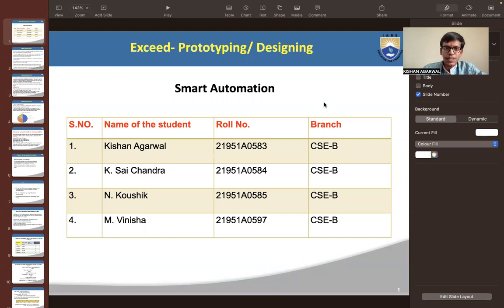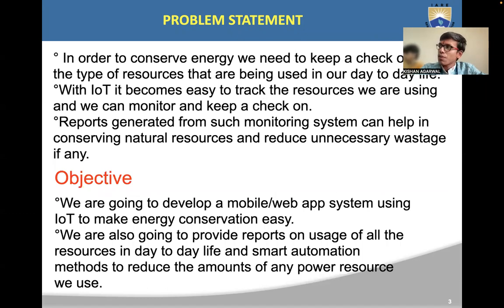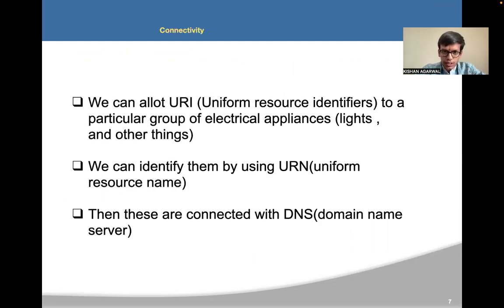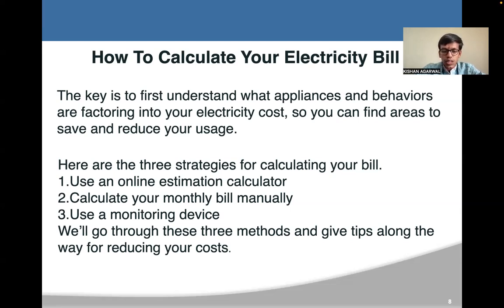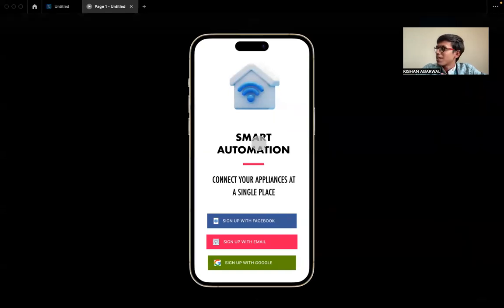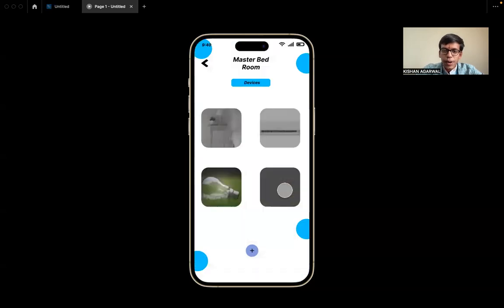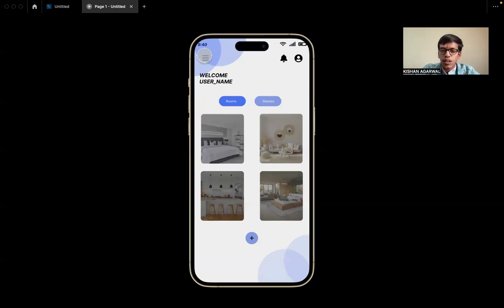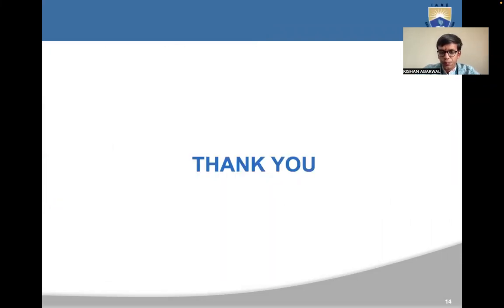Smart Automation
Team members
21951A0583 - Kishan Agarwal
21951A0597 - Vinisha
21951A0584 - Sai Chandra
21951A0585 - Koushik
Topic: Smart Automation